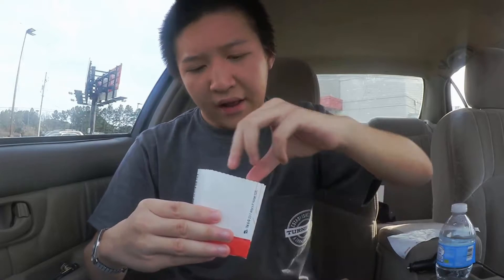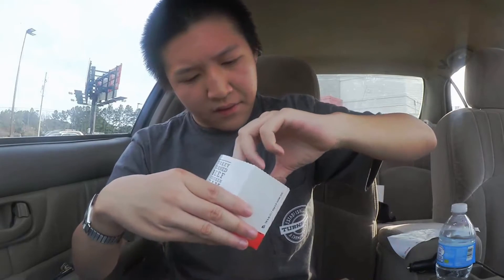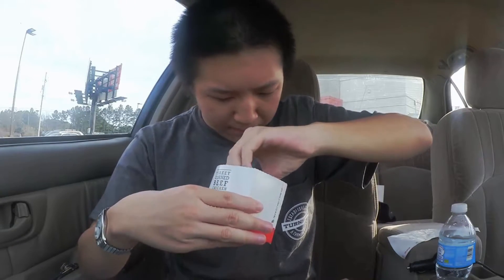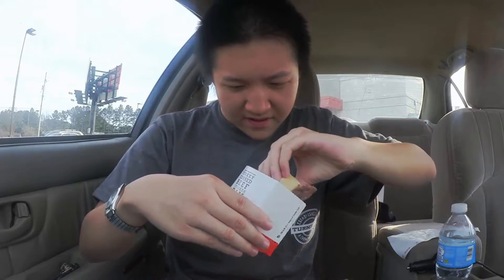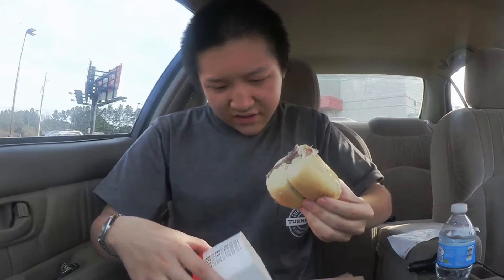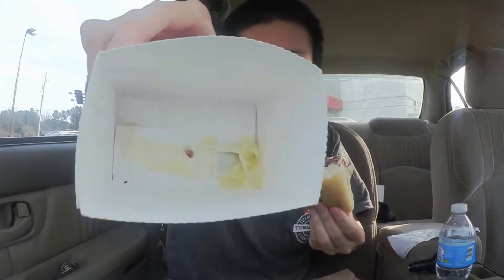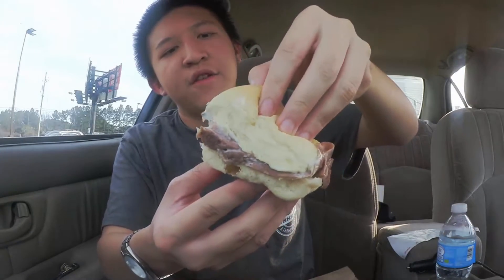Arby's Roast Beer 'N Cheese Slider REVIEW! #88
This is an older video that was recorded in Jonesboro, AR! It's the Arby's Roast Beef and Cheese Slider!
I didn't even know Arby's had an Happy Hour featuring $1 Sliders! - The 88th review in the series!

Roast Beef and Cheese Slider - $1.00

I'm also a big Wrestling Fan, but you can check out all of that on my 2nd Channel!